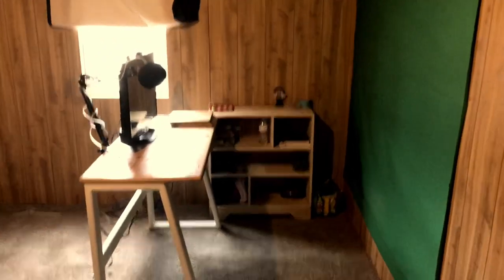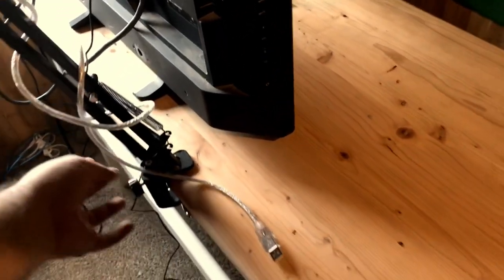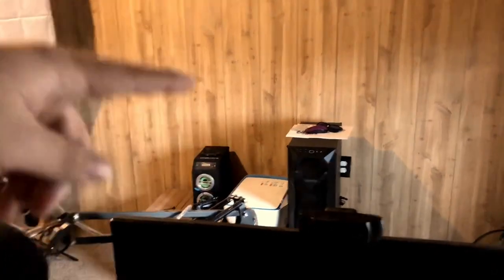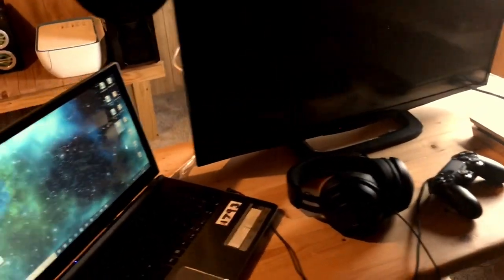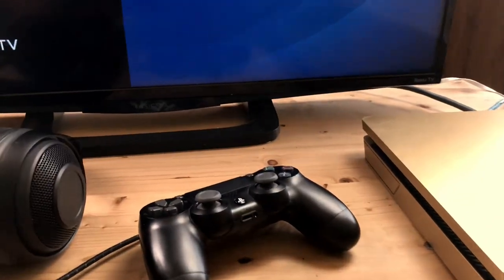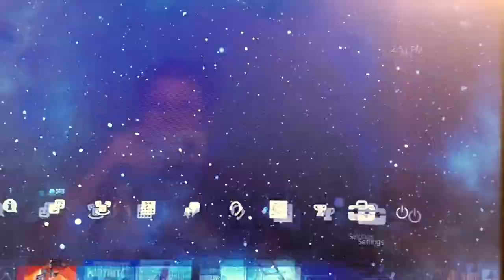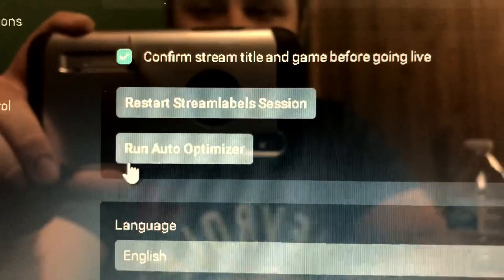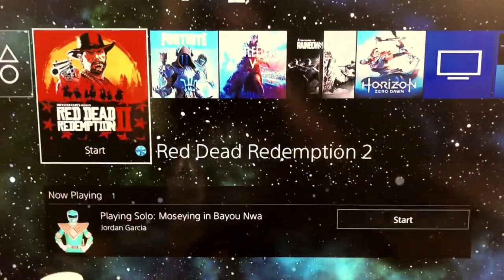My set up using ps4 remote play to Streamlabs OBS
So this is how I have my set up for streaming, along with how I use my ps4 remote play to stream on Streamlabs OBS. This is a pretty decent set up if you’re looking to upgrade from streaming directly from your PS4. Hope you enjoy!